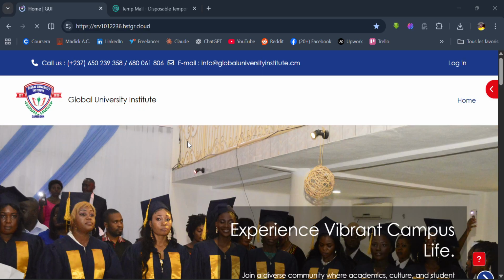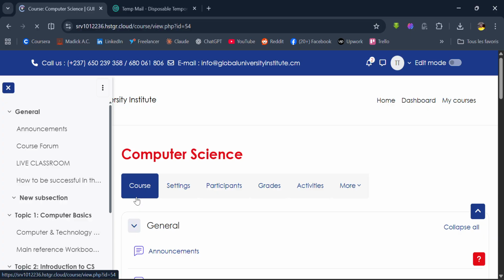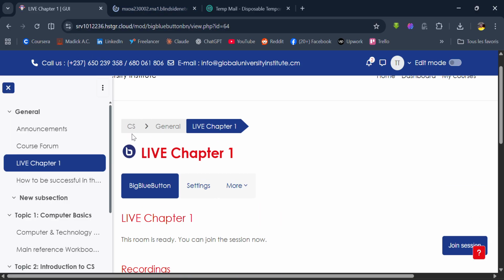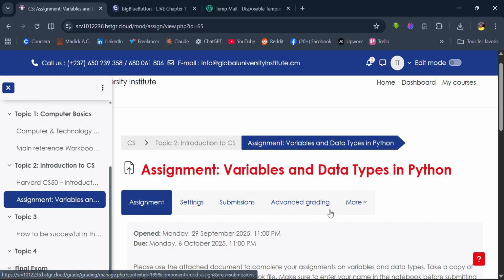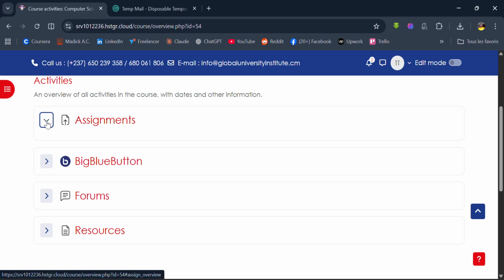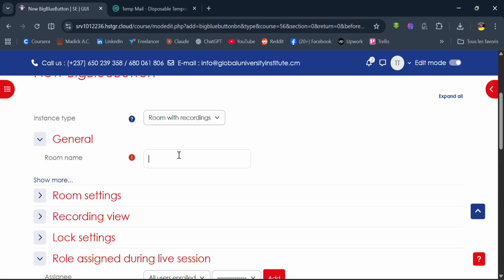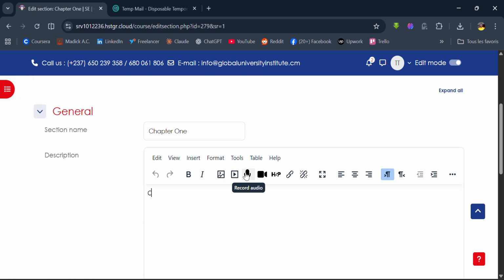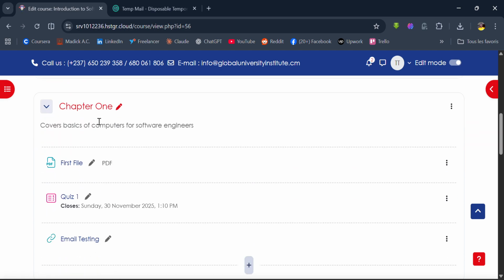Moodle Tutorial for Teachers: From Login to Setting Up Exams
Learn how to use the Moodle platform from a teacher’s point of view in this step-by-step tutorial. Whether you're new to Moodle or want a quick refresher, this video walks you through everything you need to get started.

🔸 What we cover in this video:

Logging in and navigating the Moodle interface

Exploring your courses

Creating a new course from scratch

Customizing course layout and content

Setting up exams and assessments

Final tips before launching your course

By the end of this tutorial, you'll have a solid foundation to confidently manage your courses and assessments through Moodle